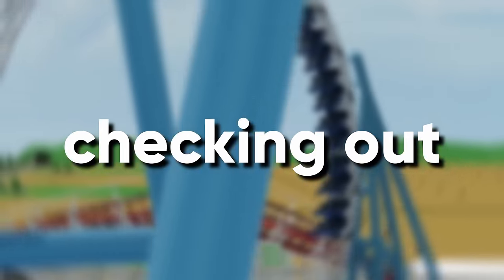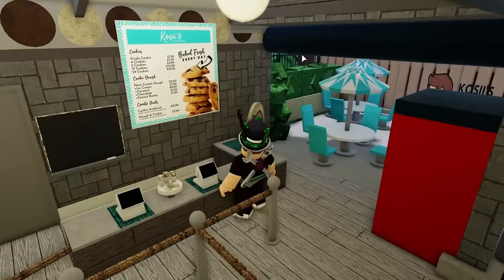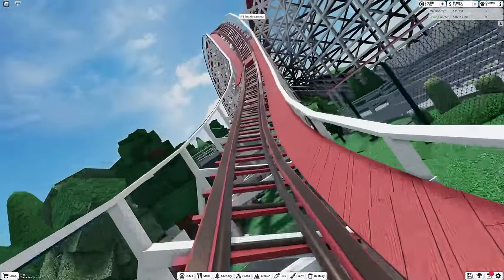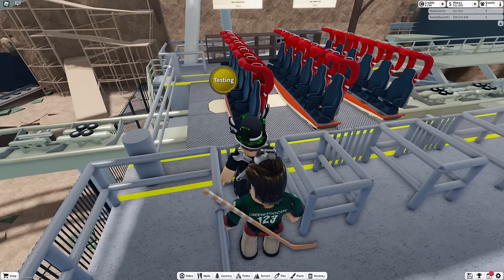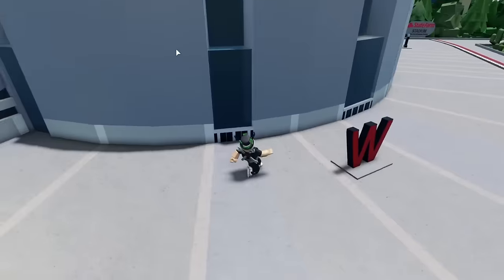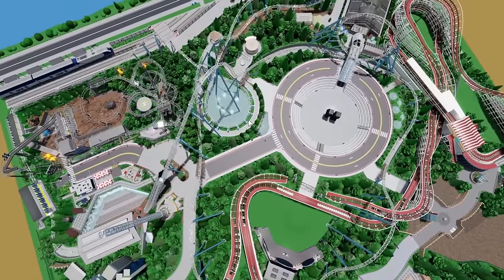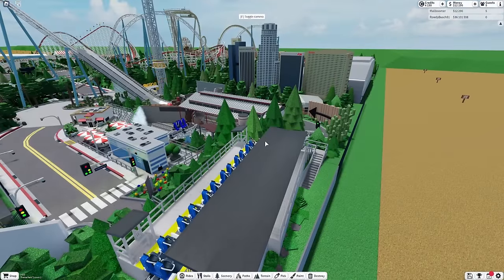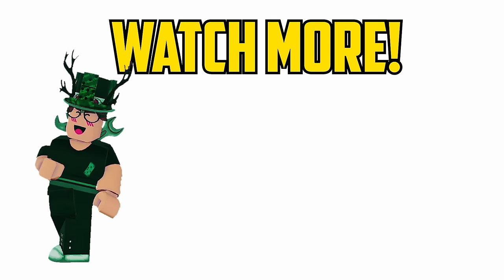This Theme Park Tycoon 2 Mega Park Is INCREDIBLE...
Theme Park Tycoon 2's BEST Park!

today we check out easily one of the BEST mega parks inside of Theme Park Tycoon 2! This theme park tycoon 2 mega park is made by rowdy Busch and easily could be compared to some of the best like benny's movie park and many other really amazing theme park tycoon 2 creations.

Like & Sub!! :DDD 💖👍

→Outro Credits:
Transition: Kosii
Song: gijs.i